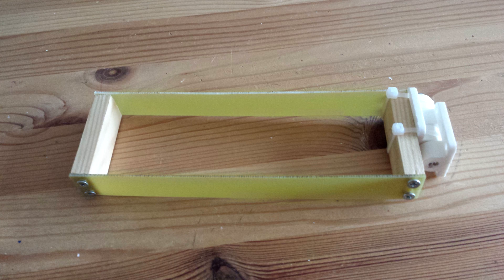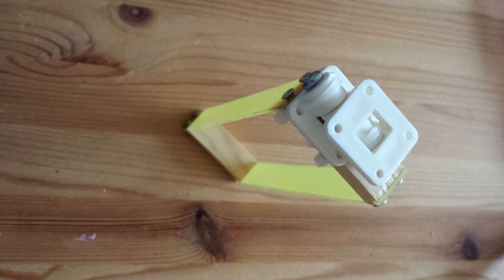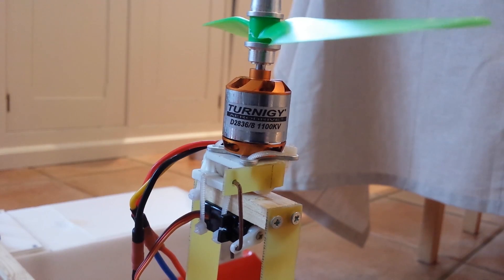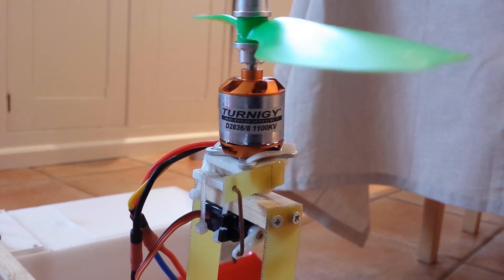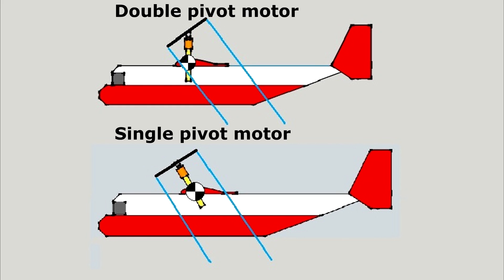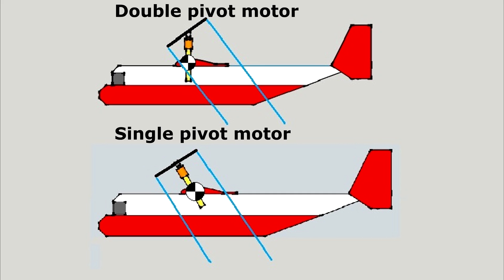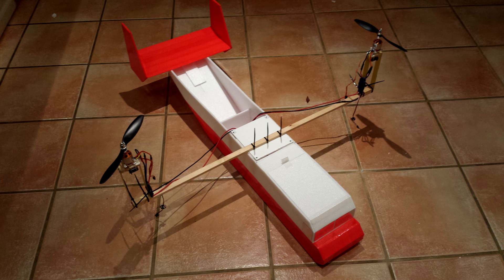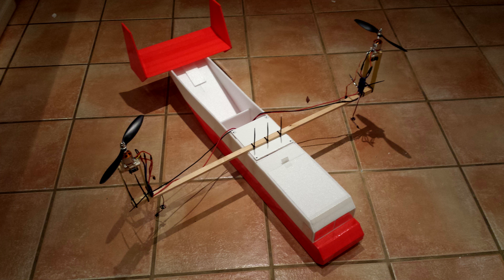RC VTOL Project Part 2 - Motor Pods